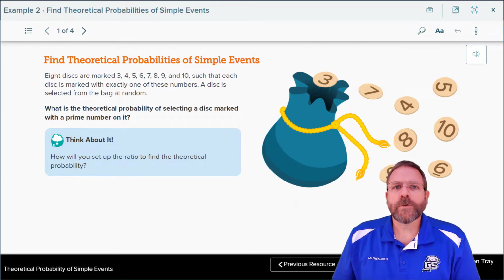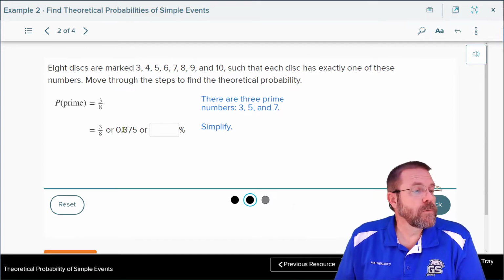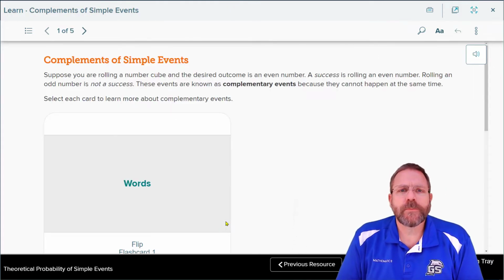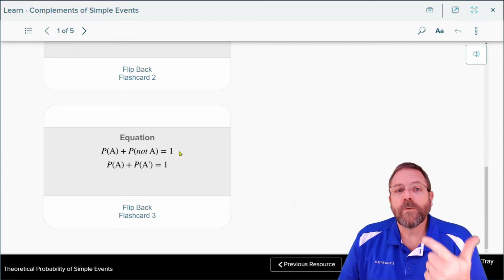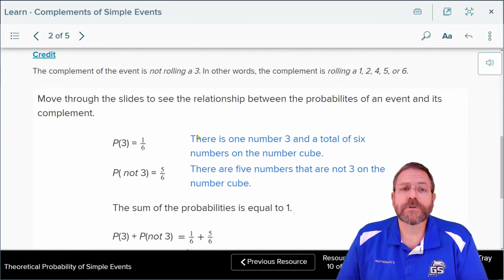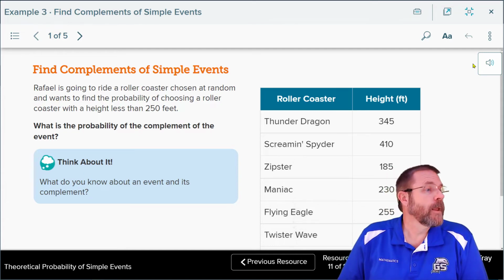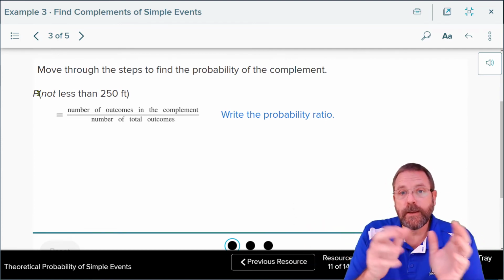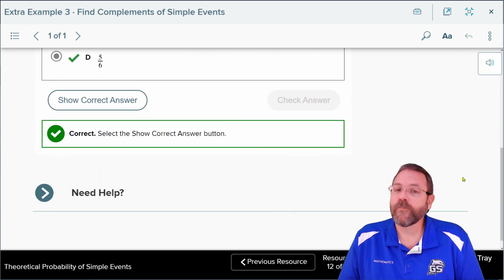9-3 Theoretical Probability of Simple Events (Part 2)